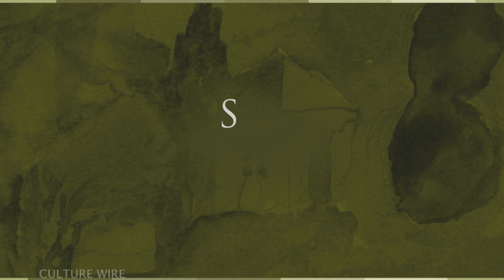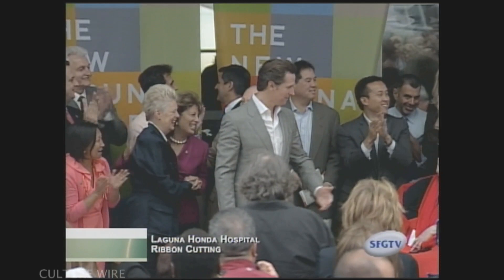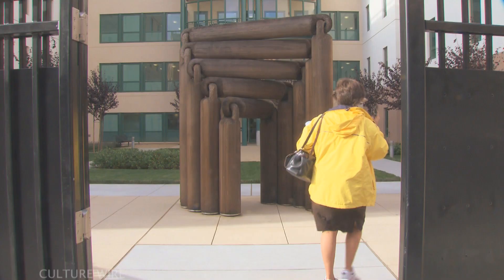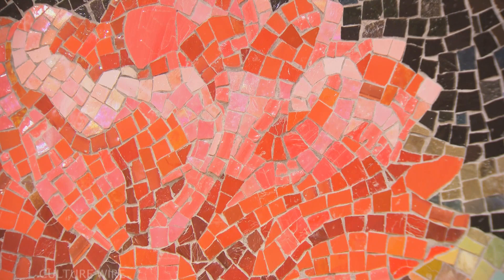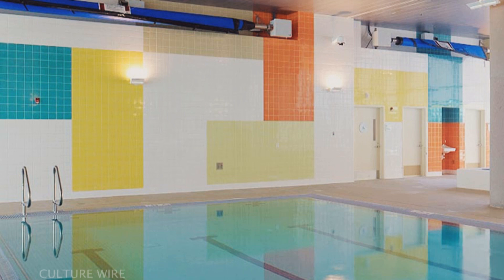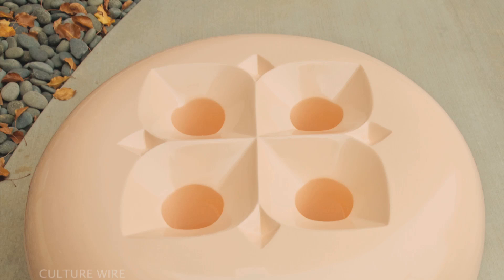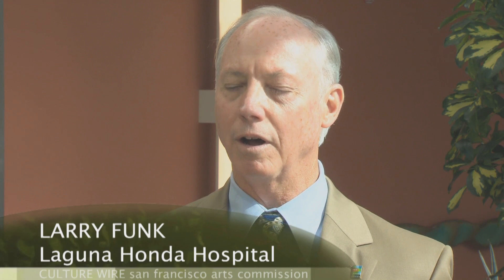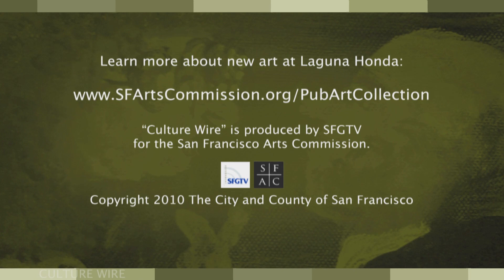Culture Wire: Art at Laguna Honda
Tour of the new art inside and around the new addition to Laguna Honda hospital.